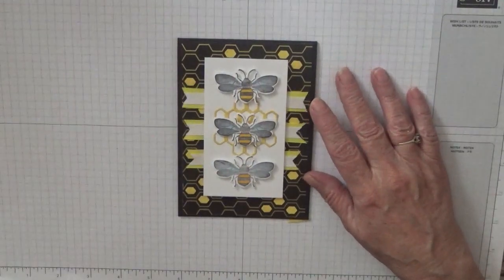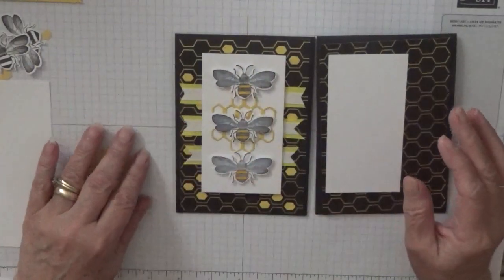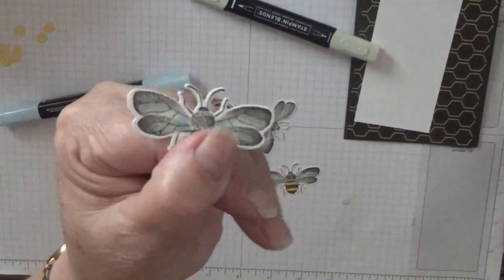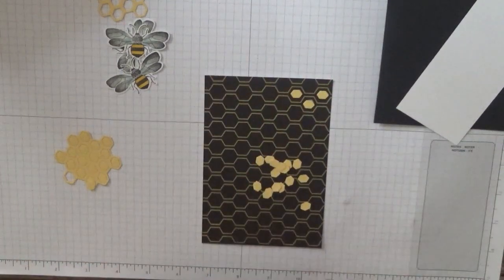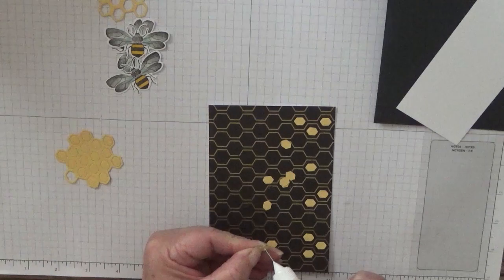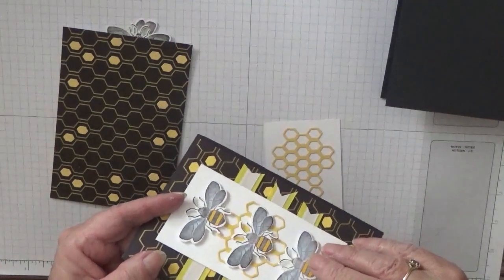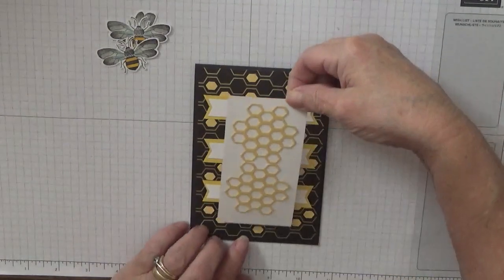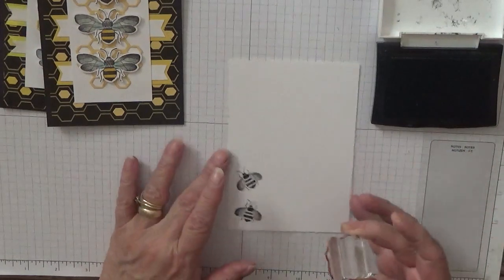286. Stampin Up Honey Bee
This card was put together using the stamp set Honey Bee from Stampin Up